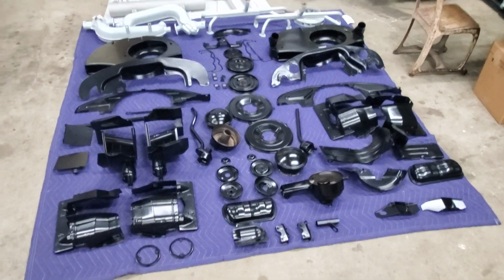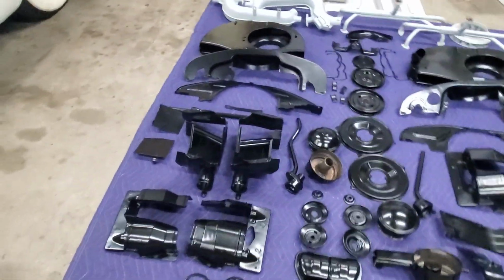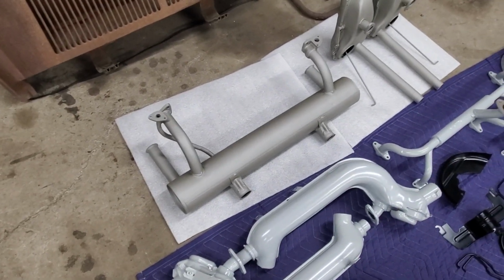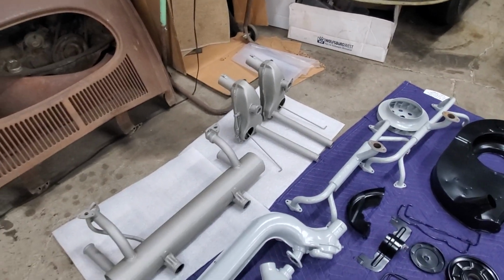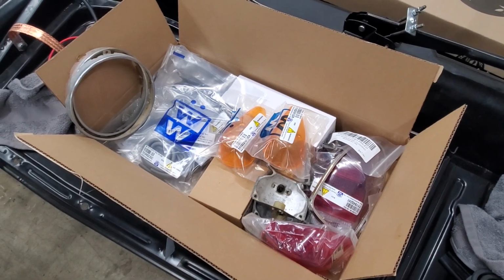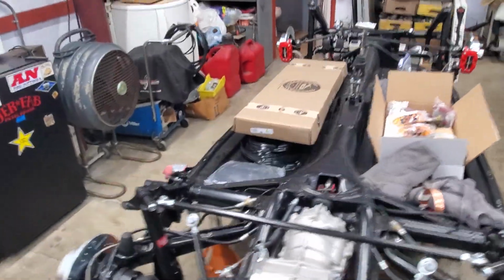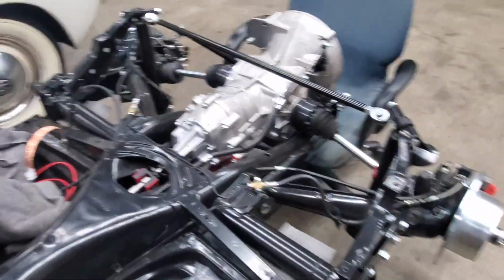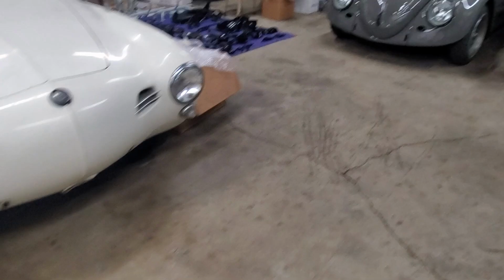A Day in the Life of Vintage Classic Specialist , Episode 34. So many parts!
we got a little done on the 69 EV Bug today. we disassembled the steering column today and sent the pieces to powder coating. Rafa was feeling a little better and worked a couple hours, he started restoration of the carb and fuel pump for the 64 beetle. Other than that, lots of parts picked up today from powder coating, ceramic coating, and from Wolfsburg West.